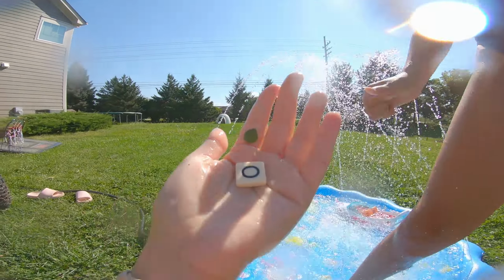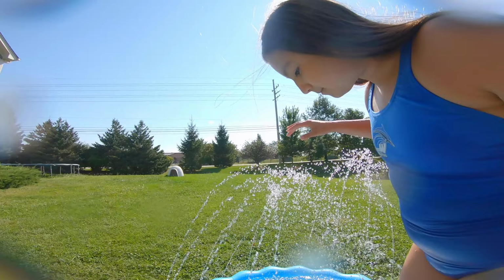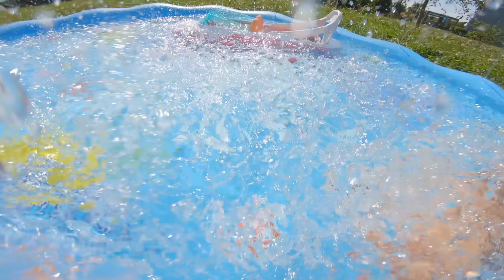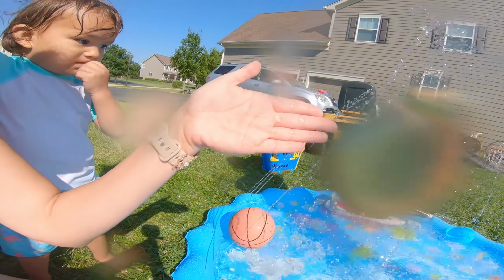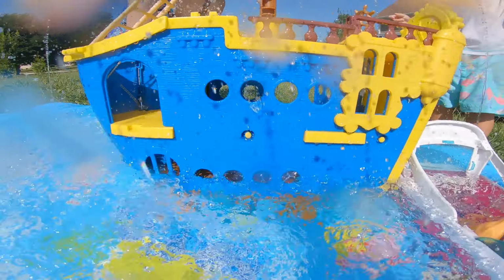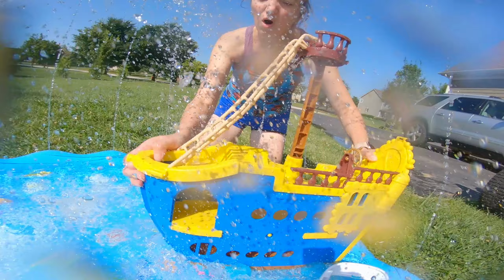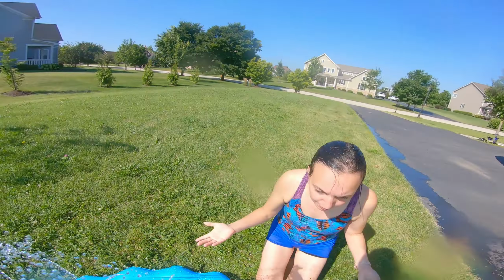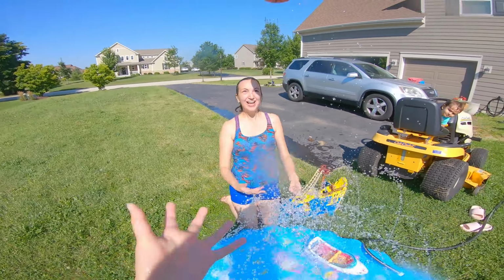Pool Learning Party: Spelling Adventures with Nellita, Mami & Luchi Luchi!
Dive into a fun-filled day as Nellita, Mami, and Luchi Luchi turn pool time into a learning adventure! In today's video, Mami plays an exciting game where the kids swim to find letters and spell out words. With a sprinkle of imagination, they transform Dad's sprinklers into waterfalls and face off against pirates using floating balls. It’s a splashy, educational adventure full of creativity, laughter, and summer fun.